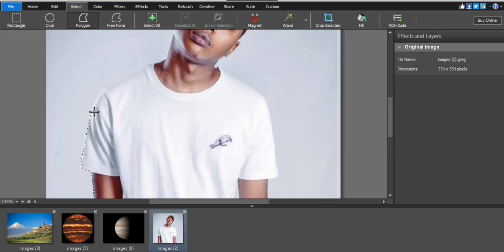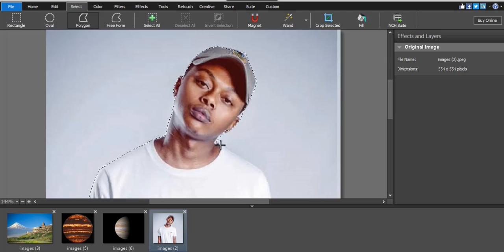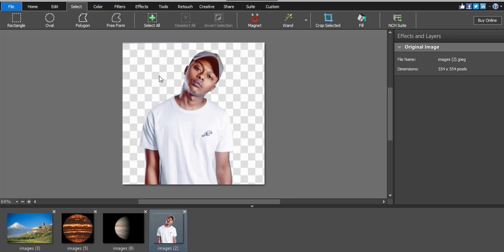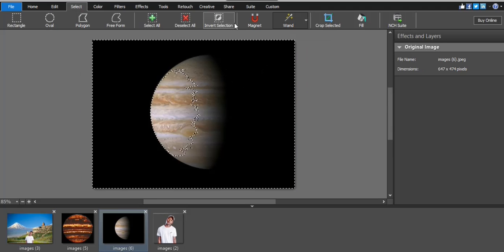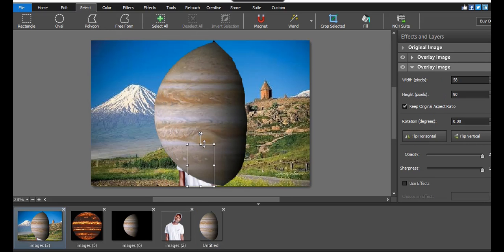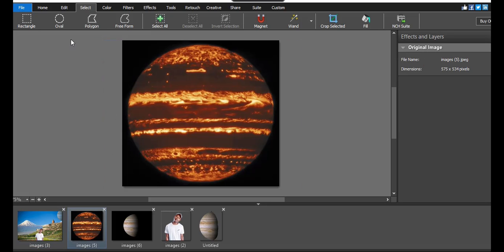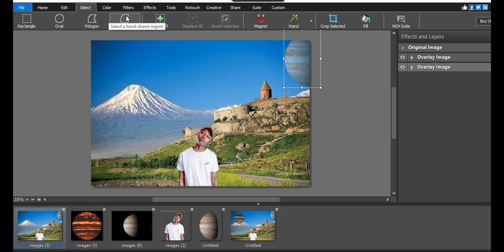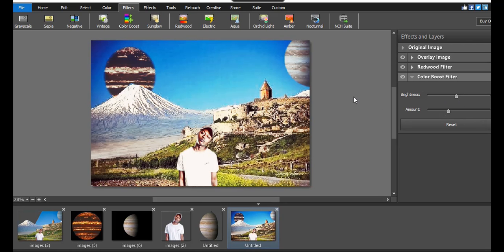How to add planets on your image | PhotoPad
In this video, I'll be showing you how to add a planet or a moon on an image using Photopad by NCH Software.